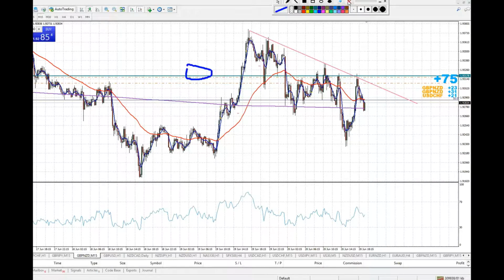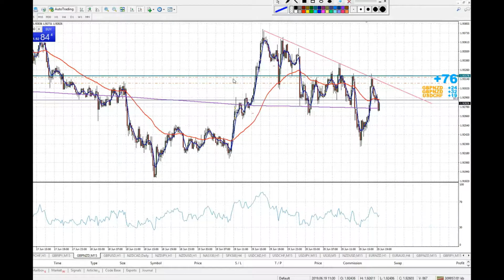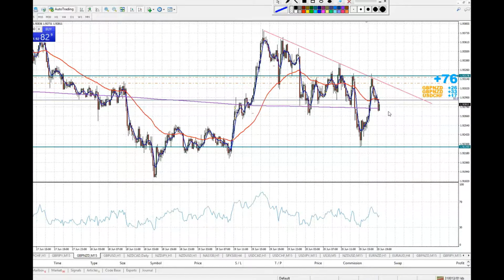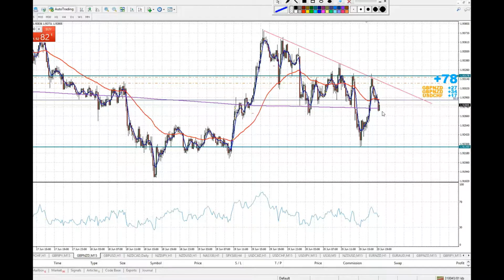80+ PIPS WHAT A SUCCESSFUL TRADE LOOKS LIKE | IMARKETSLIVE MEMBER TRADE RESULT | DIRECT FOREX TRADES